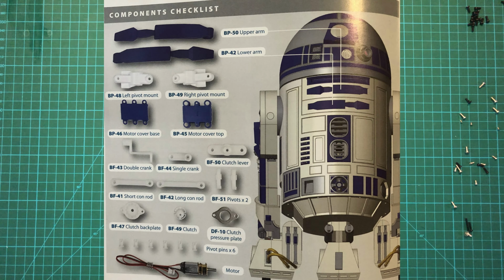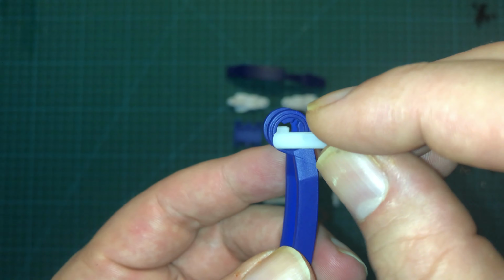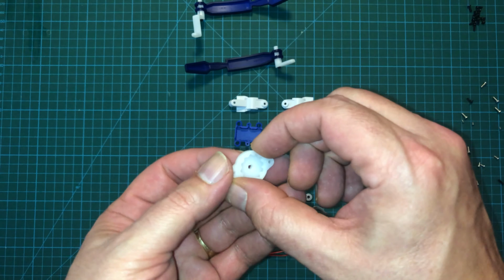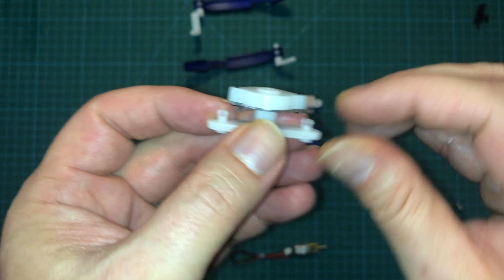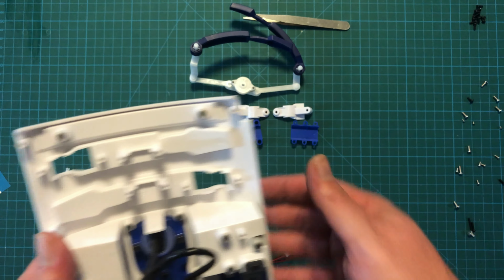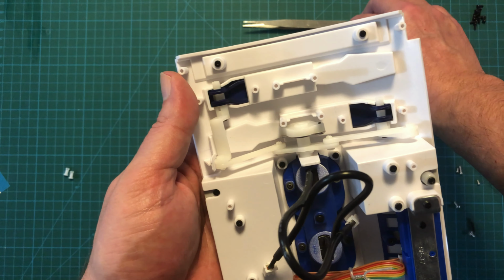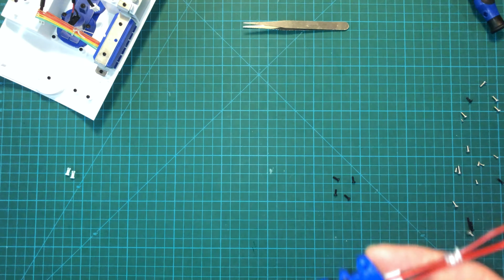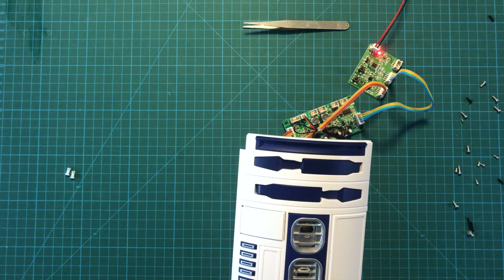Building R2-D2 Issue 84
Issue 84 of the R2 build constructs and tests the arms on R2s chest!

Oria Screwdriver Set